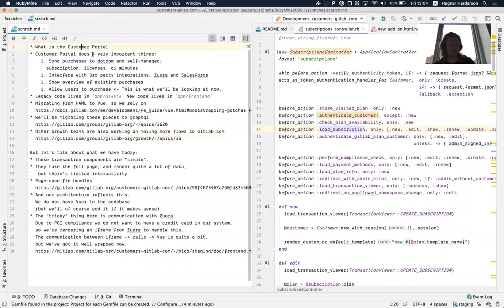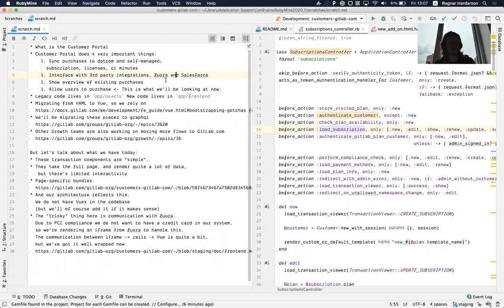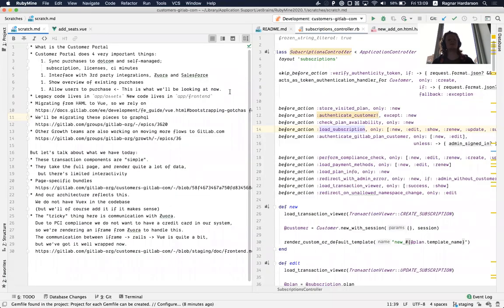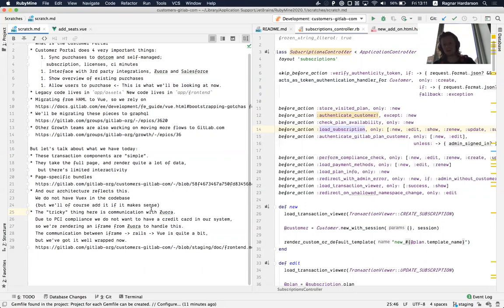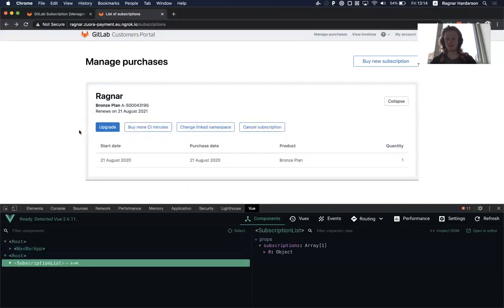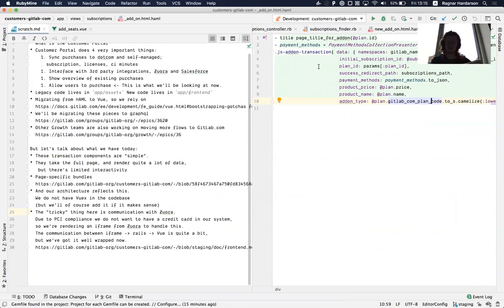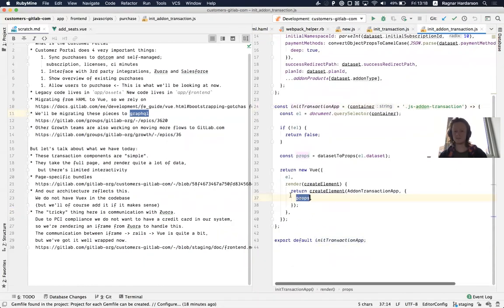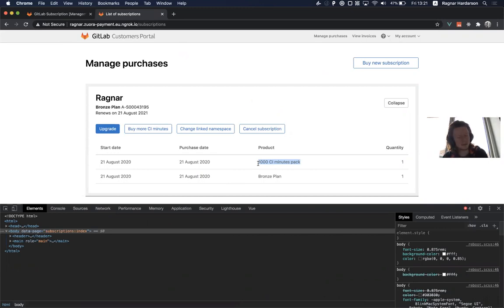Behind the scenes of a purchase flow in the Customer Portal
We're on-boarding new team members to fulfillment. Let's go into some technical detail on how the Customer Portal frontend works

* What is the Customer Portal
* Customer Portal does 4 very important things, does a lot more though:
    1. Sync purchases to dotcom and self-managed;
      subscription, licenses, ci minutes
    1. Interface with 3rd party integrations, Zuora and Salesforce
    1. Show overview of existing purchases
    1. Allow users to purchase, This is what we'll be looking at now.
* Legacy code lives in `app/assets` New code lives in `app/frontend`
* Other Growth teams are also working on moving more flows to GitLab.com

But let's talk about what we have today:
* These transaction components are "simple".
* They take the full page, and render quite a lot of data,
   but there's limited interactivity
* Page-specific bundles
* And our architecture reflects this.
  We do not have Vuex in the codebase, but we'll of course add it if it makes sense.
* The "tricky" thing here is communication with Zuora.
  Due to PCI compliance we do not want to have a credit card in our system,
  so we're rendering an iframe from Zuora to handle this.
  The communication between iframe - rails - Vue is quite a bit,
  but we've got it well wrapped now.